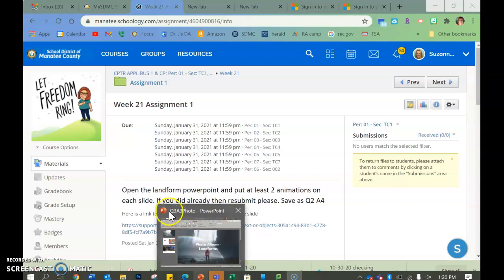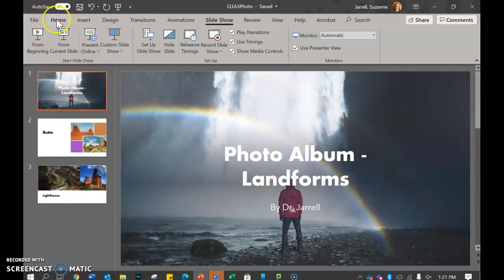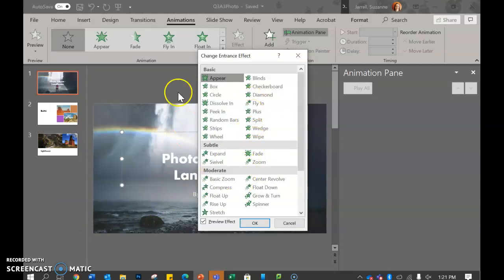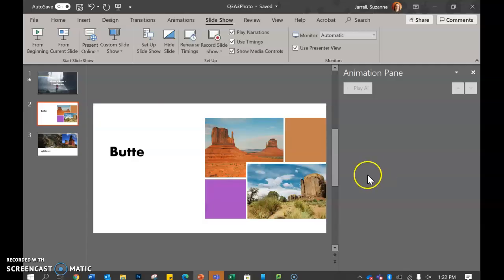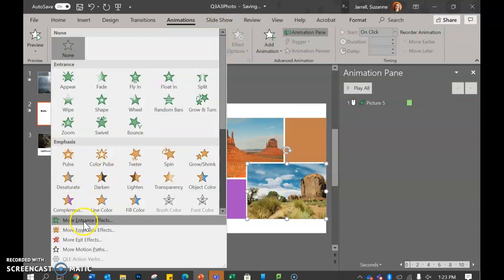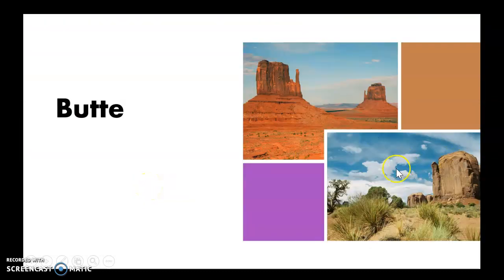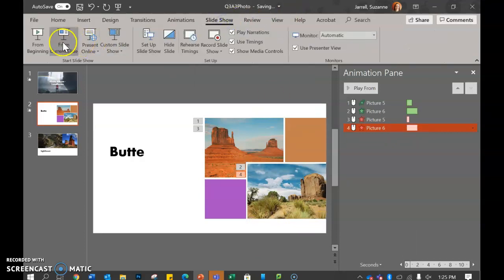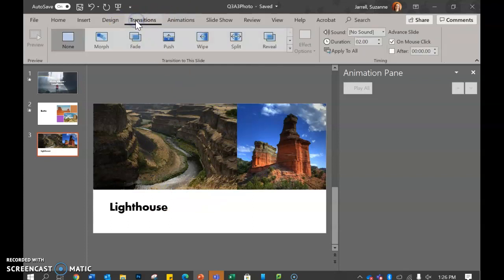Week 21 Assignemnt 1 downloaded